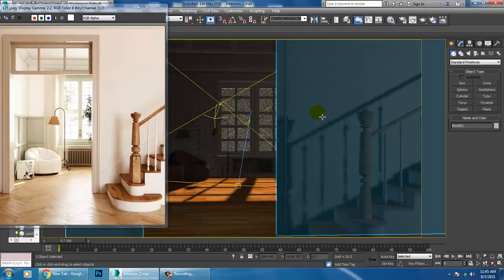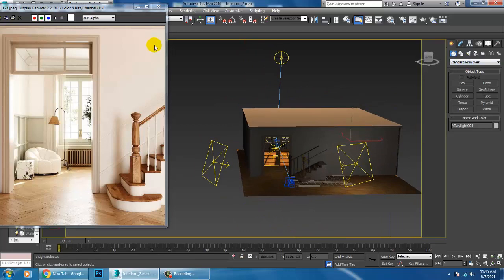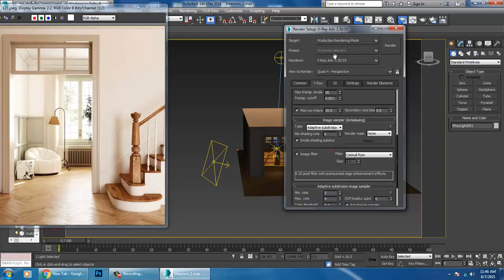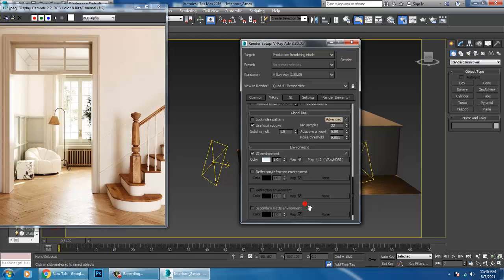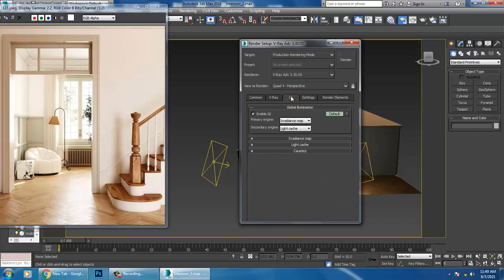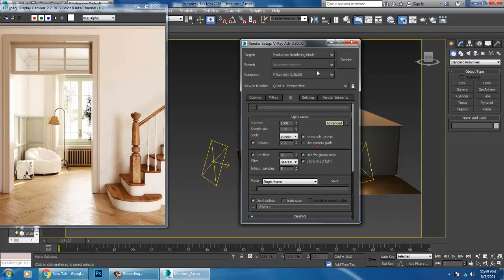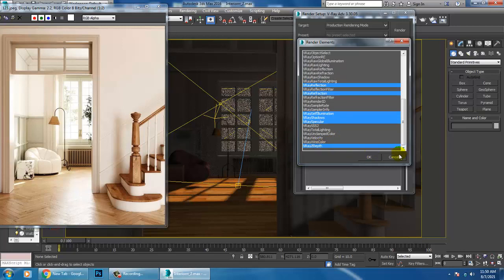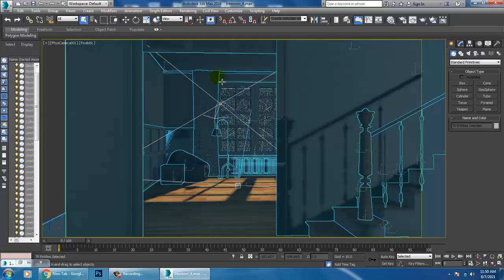3dsmaxtutorials, Tutorial on 3D Modeling,Texturing & Lighting an Interior in 3dsmax using Vray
Tutorial on 3D Modeling,Texturing & Lighting an Interior in 3dsmax using Vray ( Part 9)
Assigning Textures
Setting up Lights & Render Settings
Setting up Ambient Occlusion